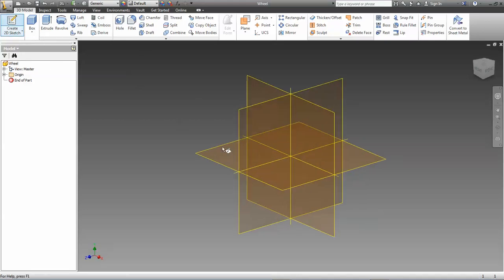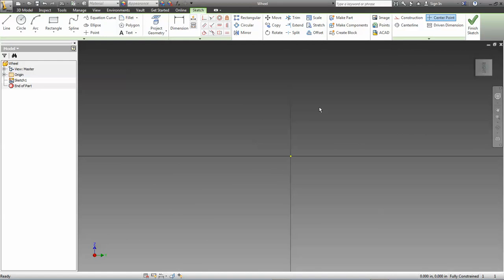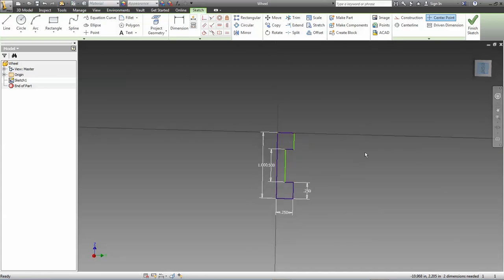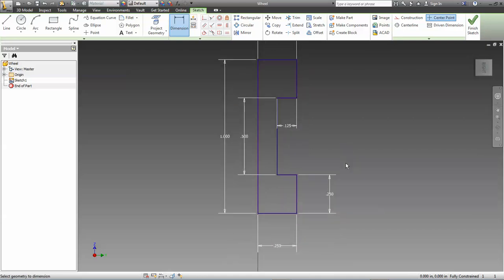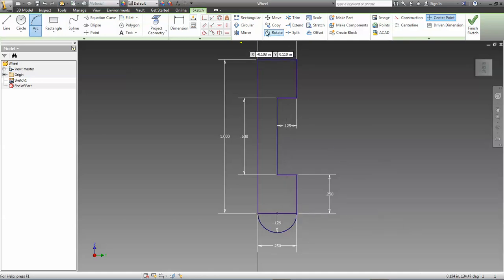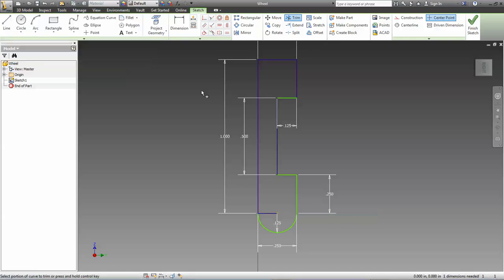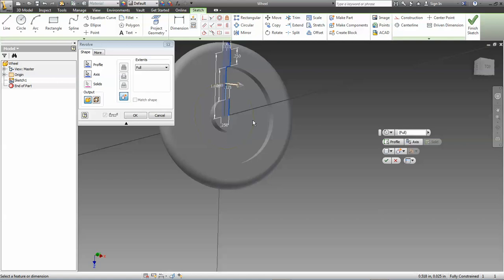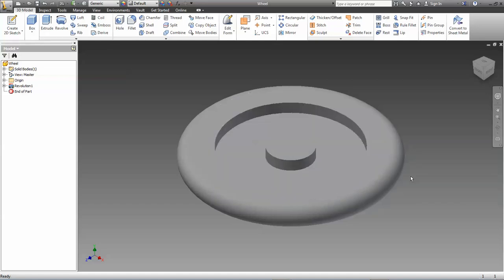Wheel Part 1 of 4